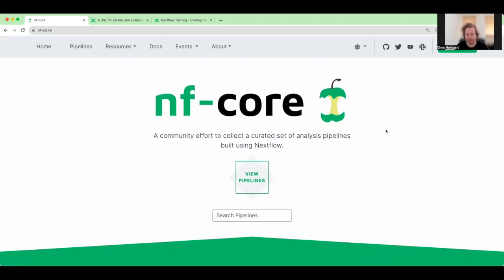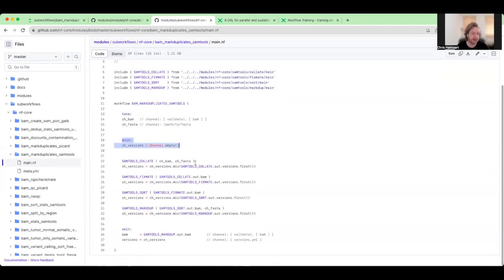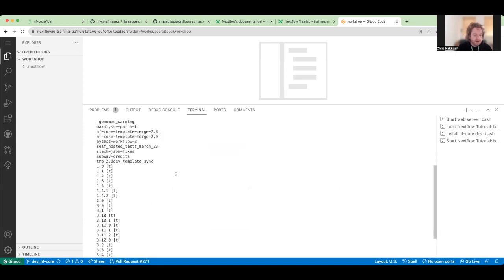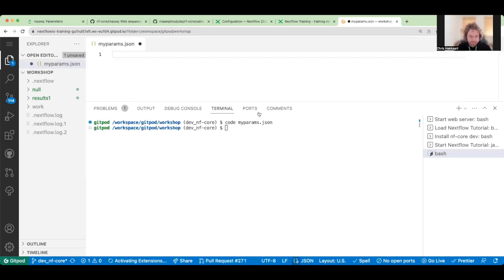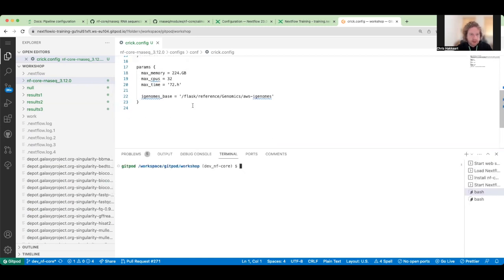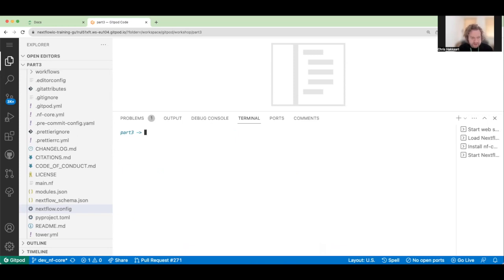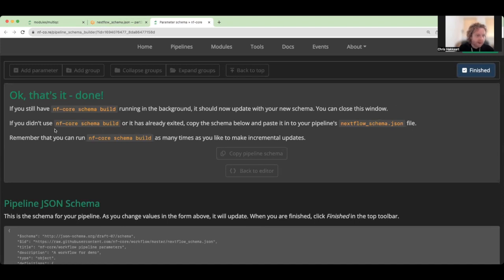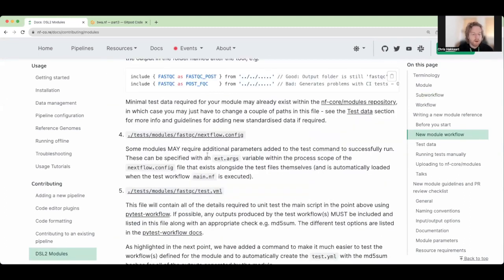Community Foundational Nextflow Training - Session 3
Session 3 of the Community Foundational Nextflow Training - September 2023

Session 3
- An introduction to nf-core
- nf-core for users
- nf-core for developers

00:00 - Welcome
01:41 - nf-core website
34:03 - How to use nf-core pipelines
01:34:45 - How to develop nf-core pipelines
02:01:25 - Modules
02:19:25 - Training closing